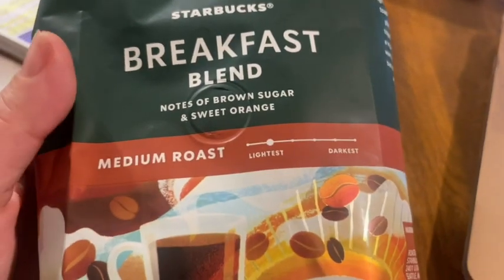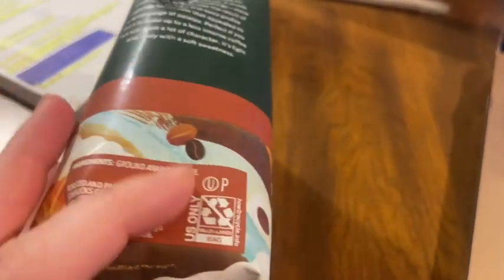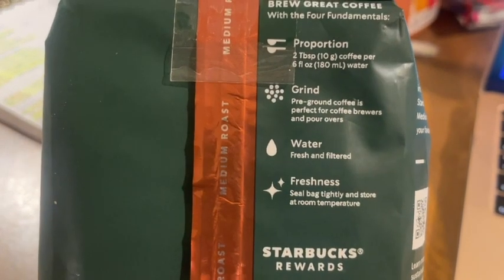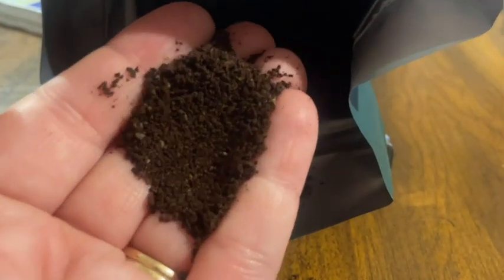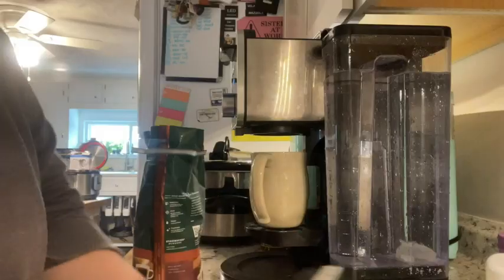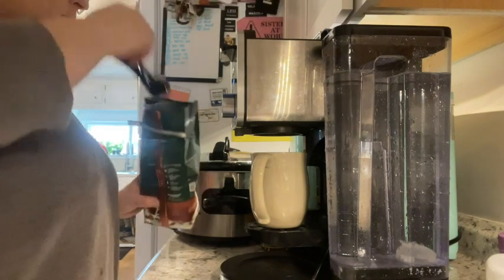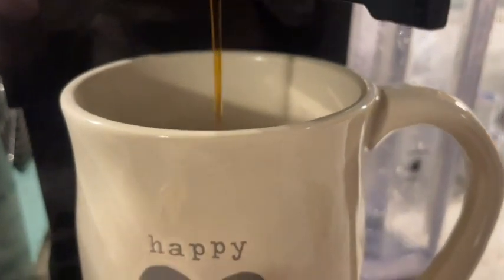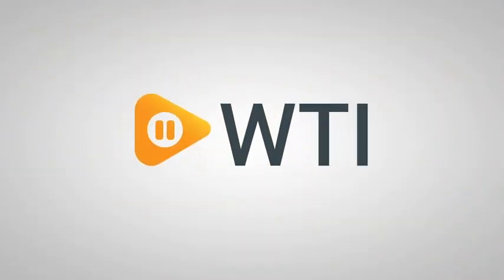Starbucks Breakfast Blend Ground Coffee | Our Point Of View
Check Our New Website For Amazing Deals!

PREMIUM GROUND COFFEE—Starbucks delivers exceptional coffee cup after cup with this 12-ounce bag of Breakfast Blend medium roast ground coffee—6 bags total
STARBUCKS BREAKFAST BLEND COFFEE—Notes of brown sugar and sweet orange mingle in our lightest medium roast coffee
FRESH TASTE—Starbucks adheres to the highest quality standards—shipping you the same carefully roasted 100% arabica coffee beans we brew in our cafés
MAKE IT YOUR OWN—An everyday cup no matter how you brew it, Starbucks coffee is carefully ground to be ideal for a variety of brewing methods, including drip brewer, coffee press, pour-over and moka pot
NEW LOOK. SAME TASTE.—Starbucks Breakfast Blend coffee has a new packaging look, but the same great taste you know and love. You may receive either package during our update